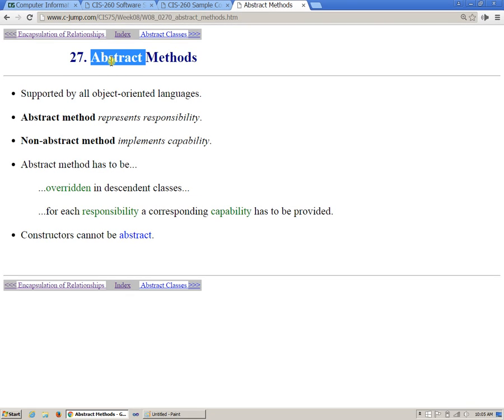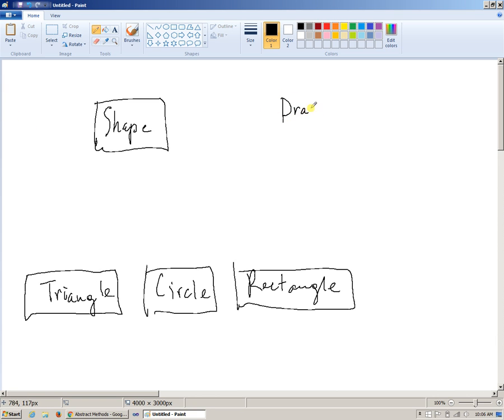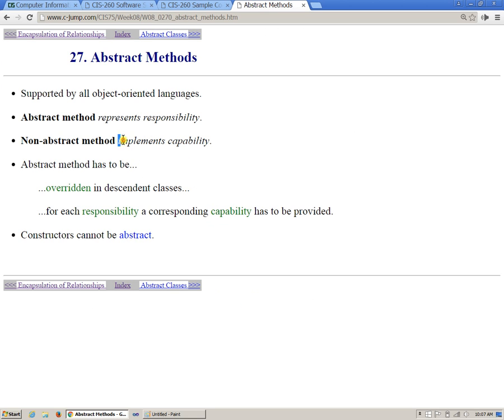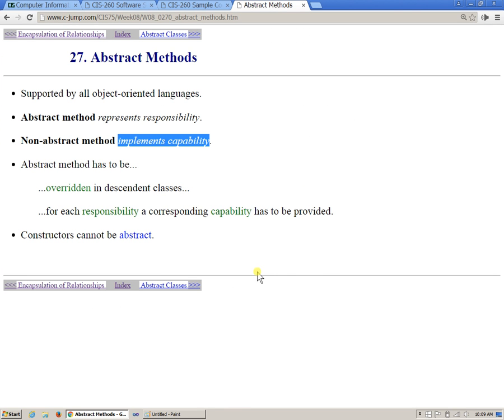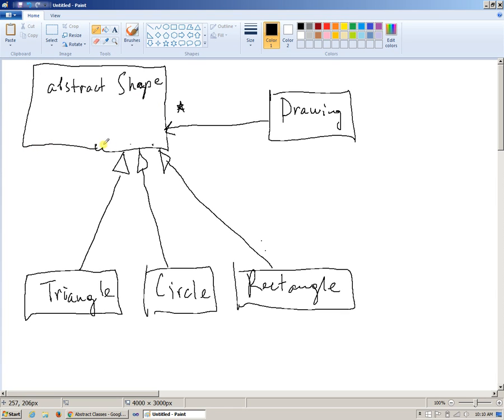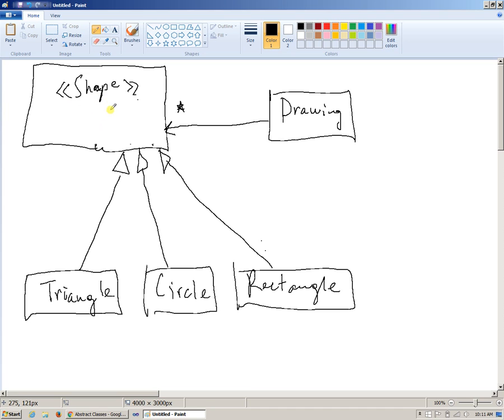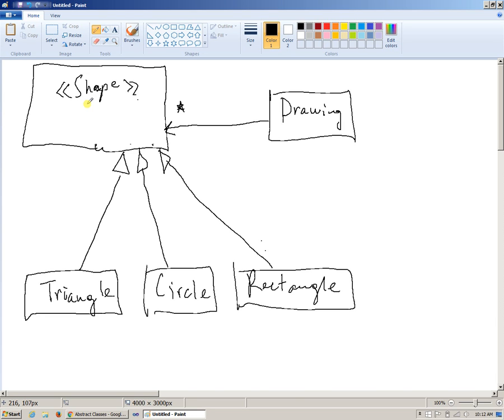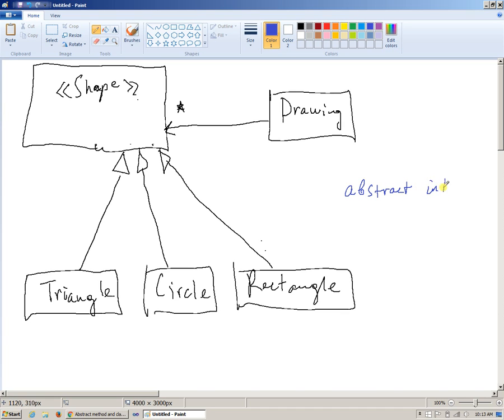Week 09 UML Class and Encapsulation Part 6